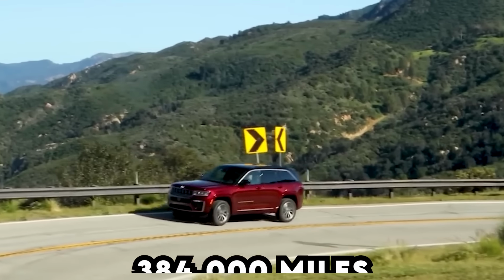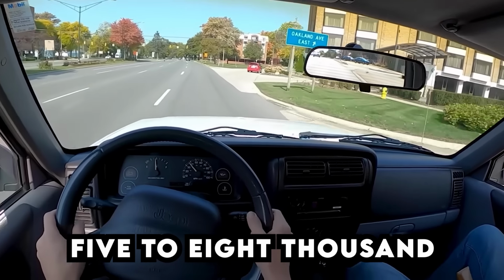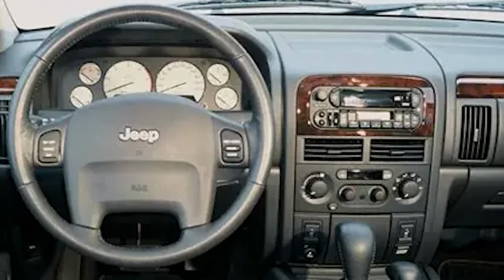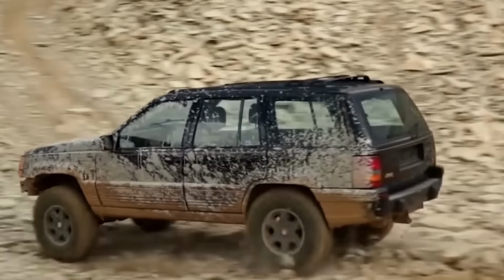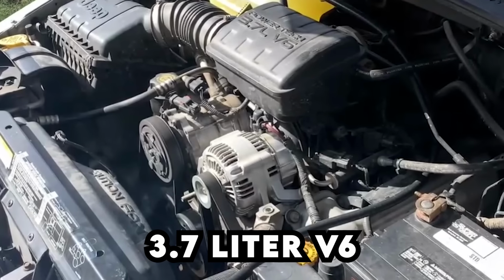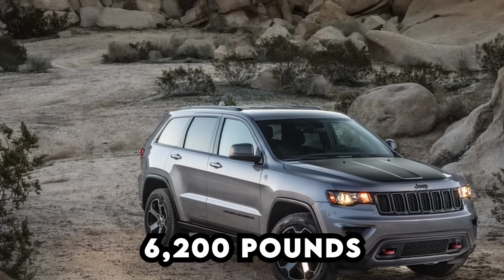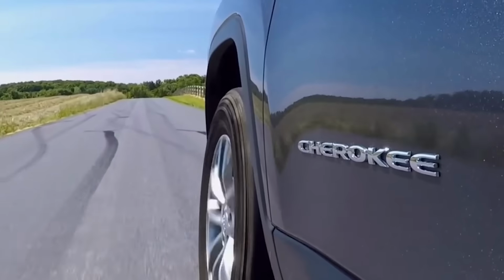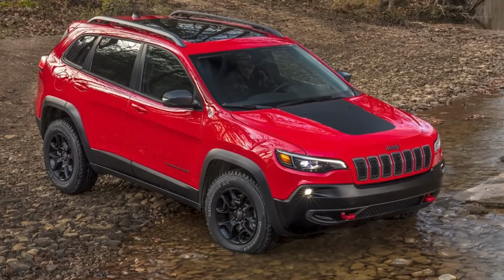BEST 7 Grand Cherokee Years to Own NEVER Sell It!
A Grand Cherokee tears down a dark highway, headlights cutting through the night as motion blur streaks the road around it. The metallic body reflects city lights, giving it a sharp, aggressive glow. It feels fast, powerful, and controlled—like a perfect mix of luxury and toughness captured in a high-speed, cinematic moment.

Full Amazon Recommendations:

About The JEEP Insider:
🎥 Videos about JEEP maintanance and insights
🛞 Written and produced by "Marina Machine"

• This video may contain certain video clips, images, or photographs copyrighted by others that were not specifically authorized for use by the copyright holder(s), but which we believe in good faith are protected by federal law and the fair use doctrine for one or more of the reasons outlined above.